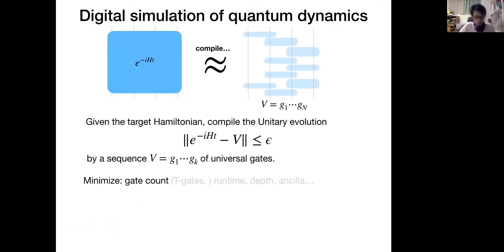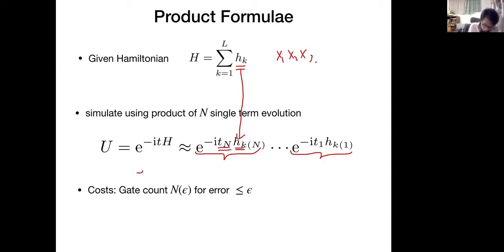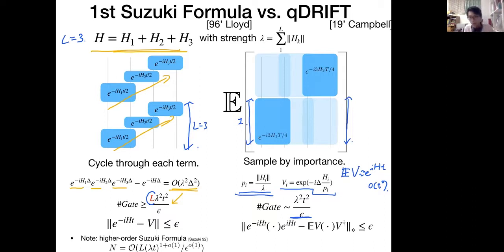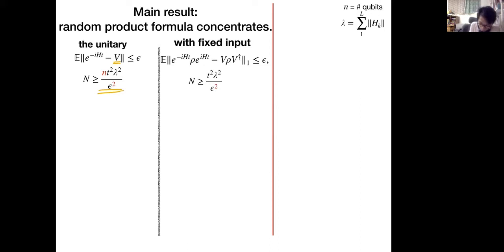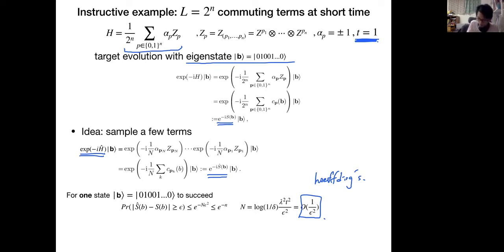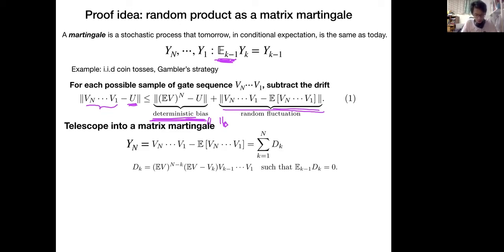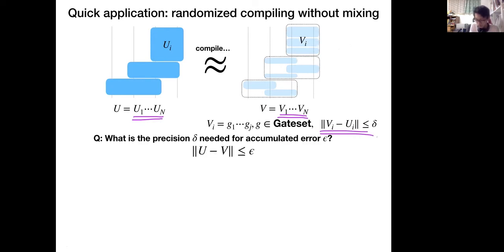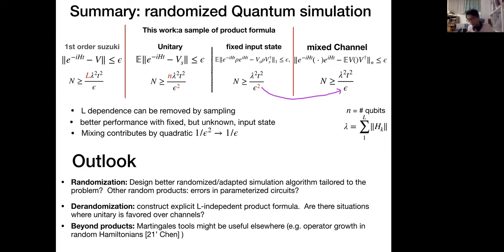Quantum simulation with randomized product formulas: A concentration analysis - TQC 2021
Quantum simulation with randomized product formulas: A concentration analysis - Chi-Fang Chen, Hsin-Yuan Huang, Richard Kueng and Joel Tropp

16th Conference on the Theory of Quantum Computation, Communication and Cryptography (TQC 2021), July 5-8, 2021, University of Latvia, Riga, Latvia.